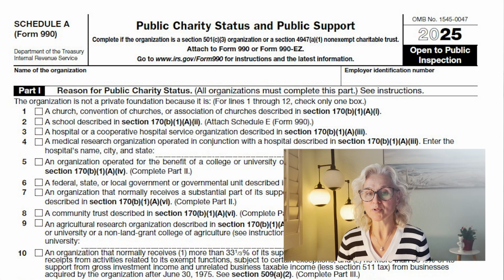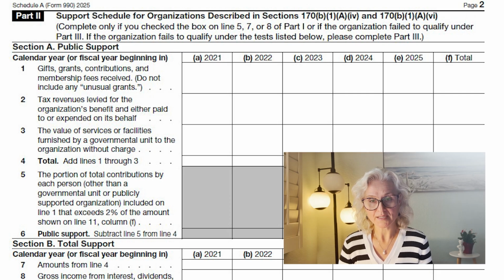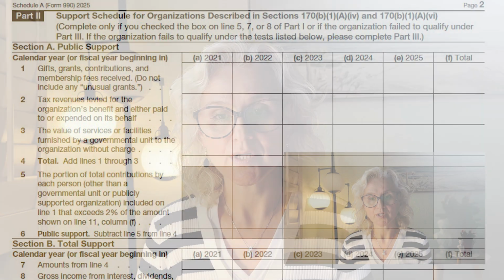NAP 105 - Form 990: Understanding the Public Support Test (Schedule A)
The public support test applies only to 501(c)(3) public charities and is reported on Schedule A of Form 990.

This episode explains why the test exists, how the rolling five-year percentage works, how different funding sources are treated, and why board members should monitor trends rather than react to problems.